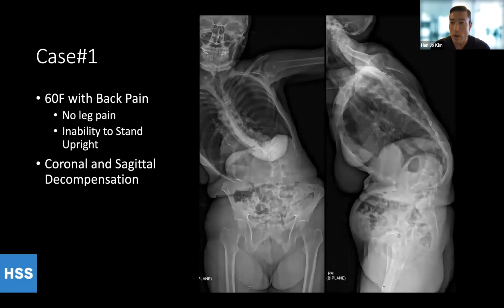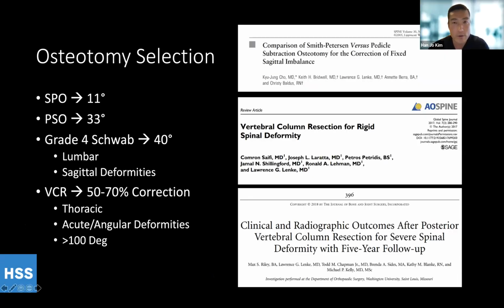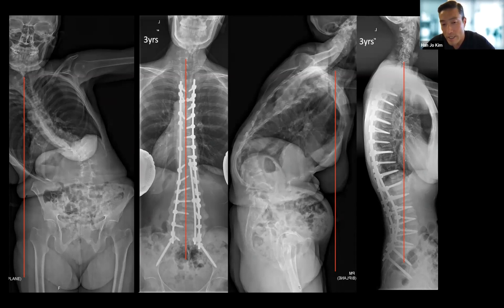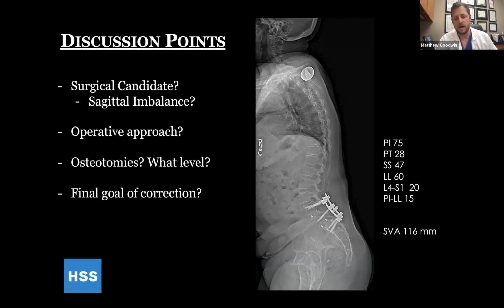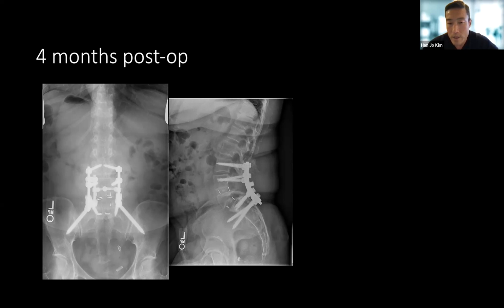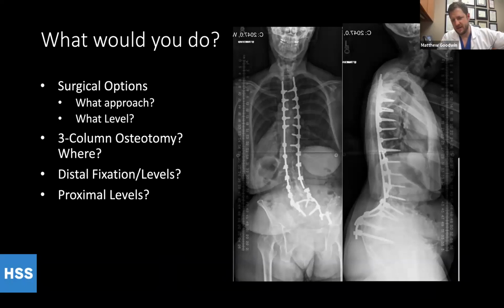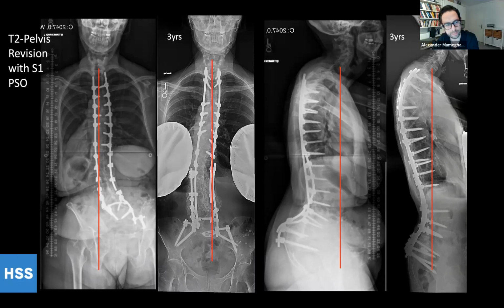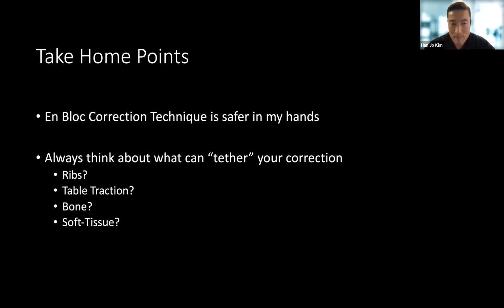Complex deformity cases with Dr Han Jo Kim